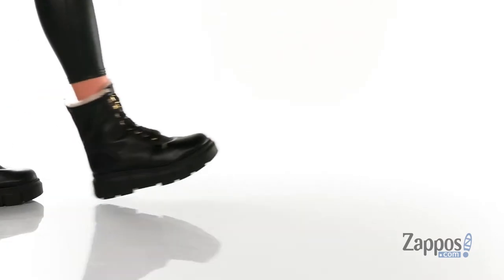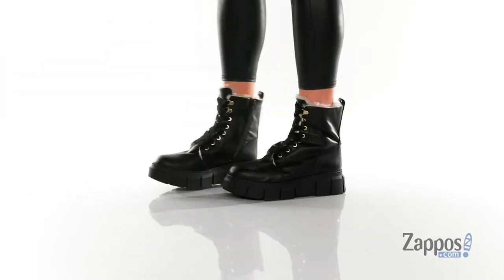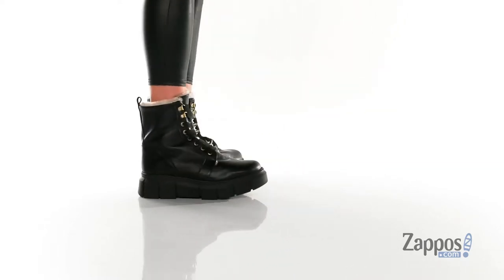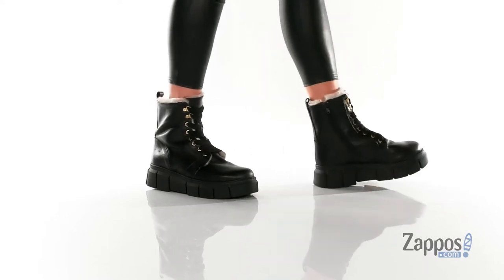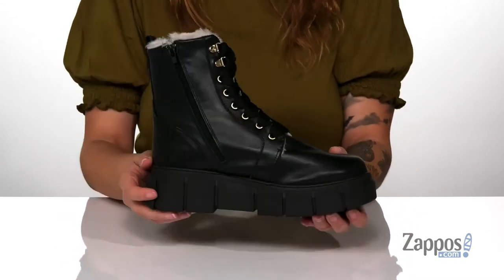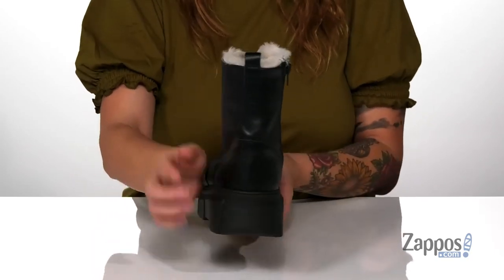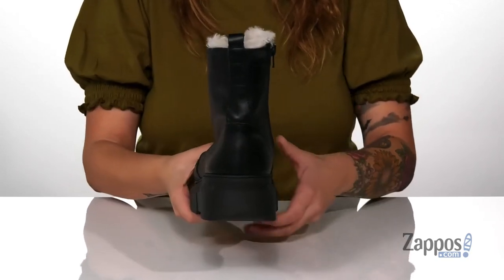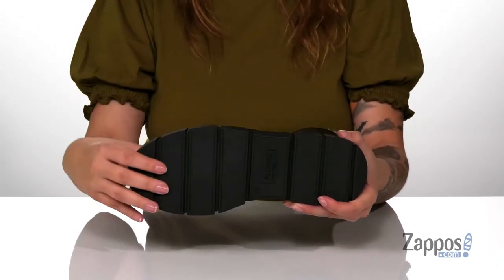ALOHAS Can Can SKU: 9453334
ALOHAS Women's Footwear Size Chart
Warm and stylish is what you get wearing the ALOHAS&reg; Can Can boots featuring a leather upper, lace-up and inner zip closures, ankle pull-tab, and rounded-toe silhouette.
Lining made of natural sheep shearling from Russia.
Lightly padded insole.
Chunky platform and heel.
Rubber outsole.
Made in Spain.